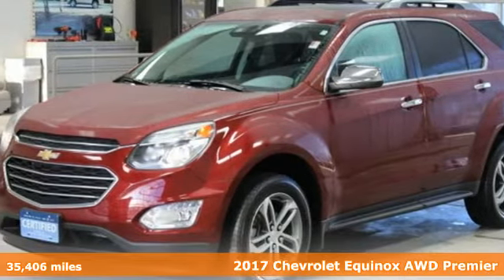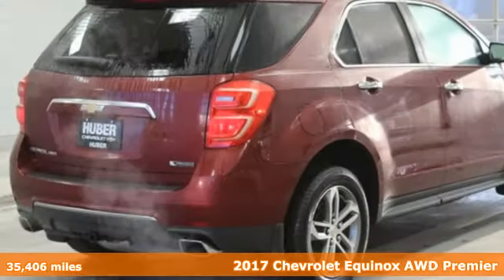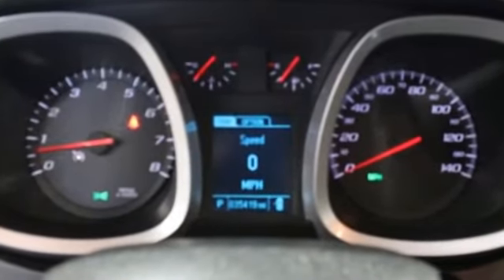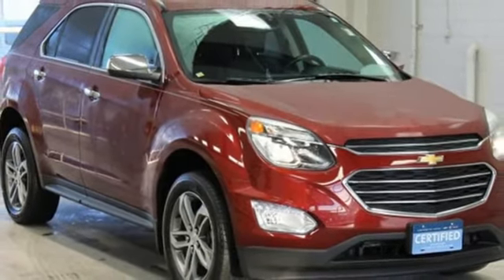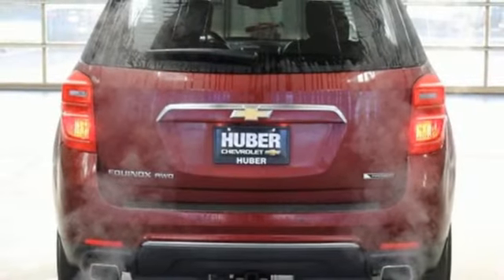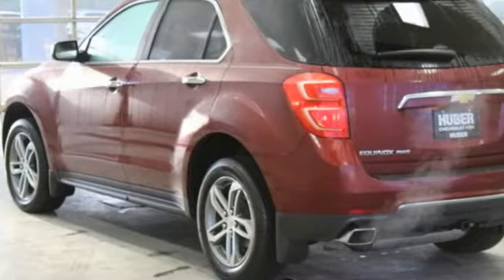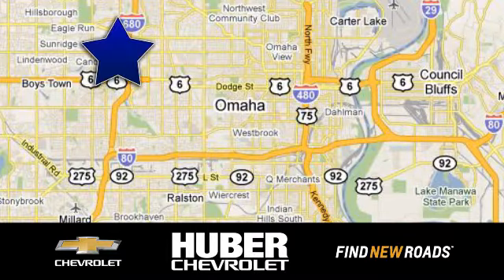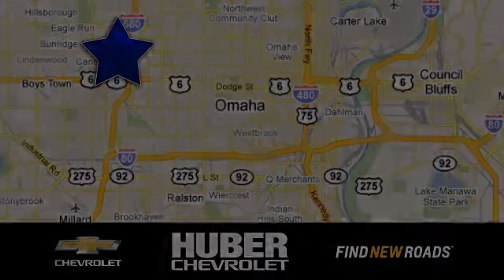Certified 2017 Chevrolet Equinox Omaha NE Lincoln, NE #166141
Year: 2017
Make: Chevrolet
Model: Equinox
Trim: Premier
Engine: 6 Cyl. 3.6
Transmission: Automatic
Color: Siren Red Tintcoat
Interior: Jet Black
Mileage: 35406
Stock #: 166141
VIN: 2GNFLGE38H6221160
Available GM CERTIFIED!! AWD PREMIER V6 ENGINE NAVIGATION MOONROOF LEATHER HEATED SEATS 35K MILES!! CLEAN CAR FAX ONE OWNER OFF LEASE VEHICLE! Trustworthy and worry-free, this certified Used 2017 Chevrolet Equinox Premier packs in your passengers and their bags with room to spare. This Chevrolet Equinox has the following options: SUNROOF, POWER, TILT-SLIDING WITH EXPRESS-OPEN AND WIND DEFLECTOR, SIDE BLIND ZONE ALERT, Seats, heated driver and front passenger, SEATS, DELUXE FRONT BUCKET (STD), Remote vehicle starter system, Rear Vision Camera, REAR PARK ASSIST, REAR CROSS-TRAFFIC ALERT, LANE DEPARTURE WARNING, and FORWARD COLLISION ALERT. Pilot the whole group in comfort and style in this sturdy and worry-free Chevrolet Equinox. Test drive this must-see, must-drive, must-own beauty and get a hassle-free deal today at Huber Chevrolet Cadillac, 11102 W Dodge Rd, Omaha, NE 68154.GM CERTIFIED12-MONTH/12,000 MILE BUMPER TO BUMPER LIMITED WARRANTY5 YEAR /100,000 MILE POWERTRAIN LIMITED WARRANTY2 YEAR/ 24,0000 MILE STANDARD VEHICLE MAINTENANCE24 HOUR ROADSIDE ASSISTANCE172 POINT INSPECTION and RECONDITIONING PROCESSDoing GM Certified the right way! Under the expressway! 114th and West Dodge Road. 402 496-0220.

Address:
11102 W Dodge Rd